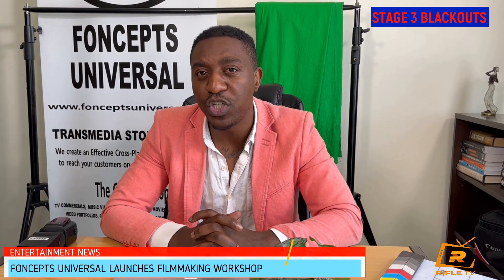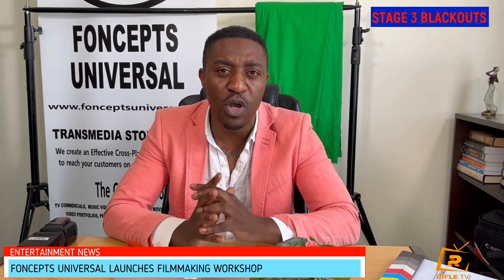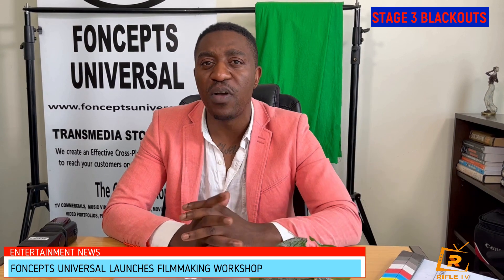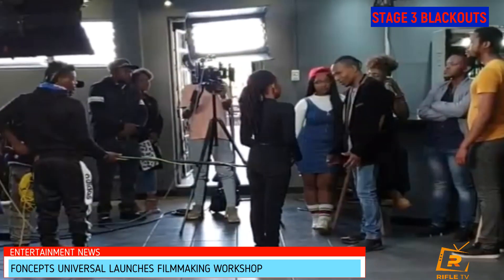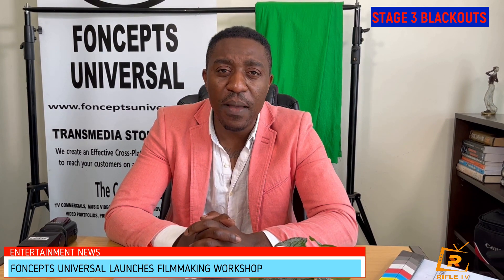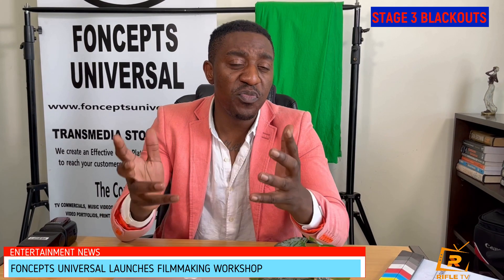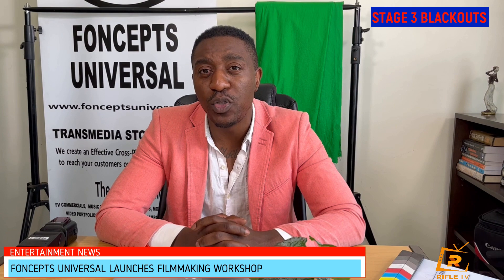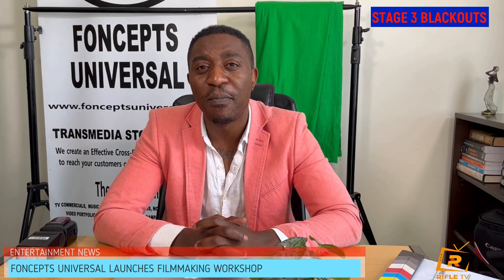RIFLE TV INFLUENTIAL AFRICANS 2022: Leo Cho Tah launches filmmaking workshop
RIFLE TV INFLUENTIAL AFRICANS 2022.
This is school assignment and not for commercial use
Program Director of Foncepts Universal Leo Cho Tah launches filmmaking workshop fo all South Africans interested.